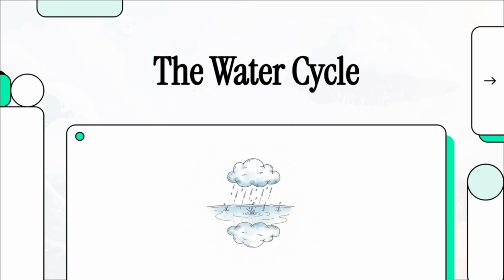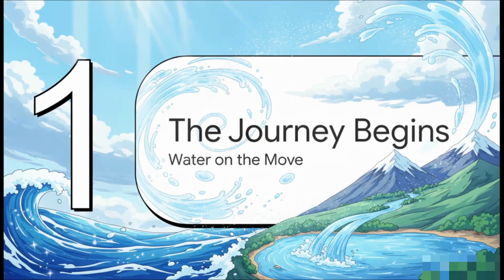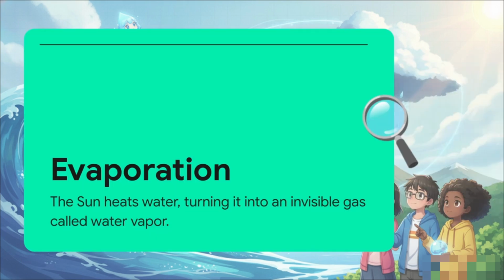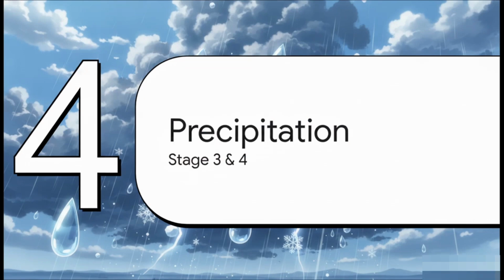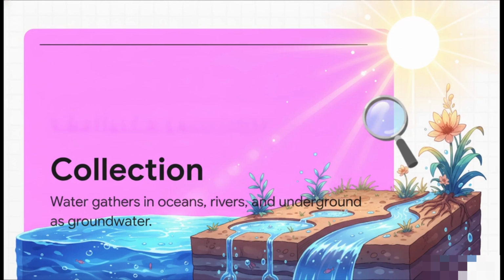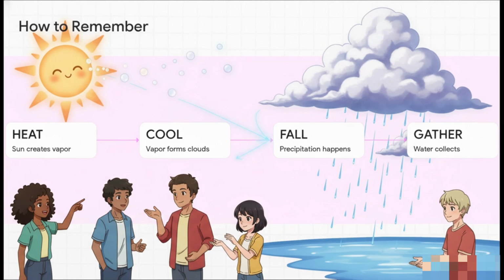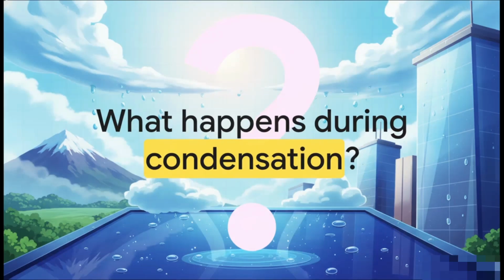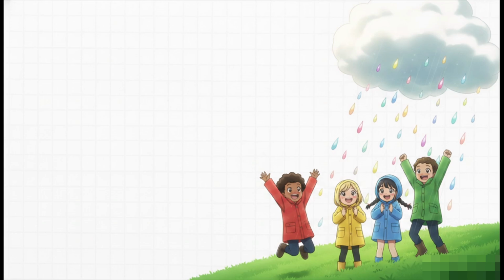💧🌍🌧️ WaterCycle ScienceForStudents LearnWithFun Education YouTubeShortsl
💧🌧️ Learn how water moves through evaporation, condensation, precipitation, and collection in the amazing water cycle!